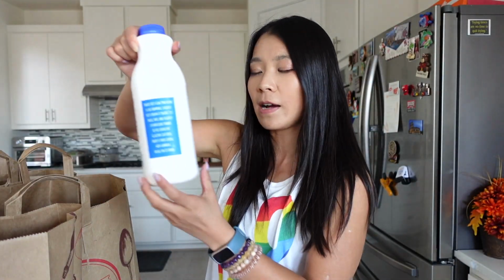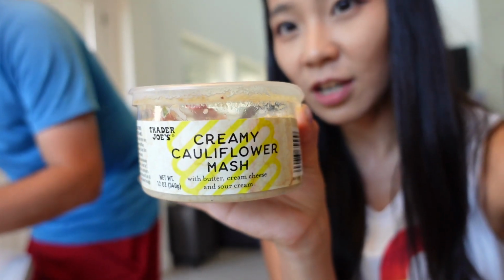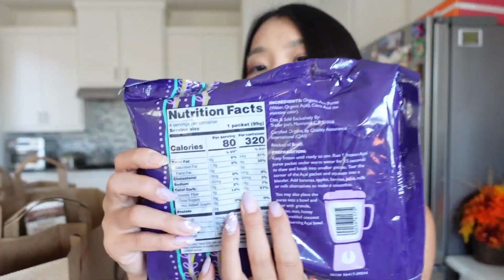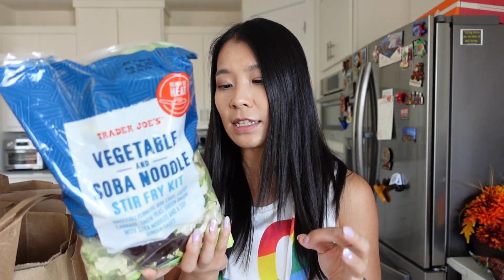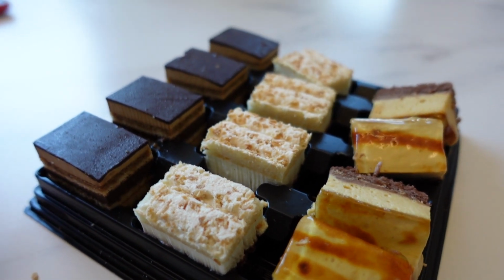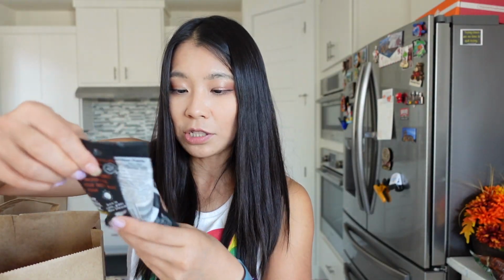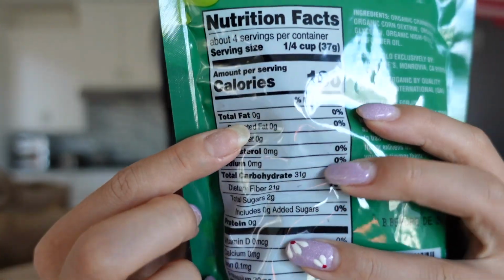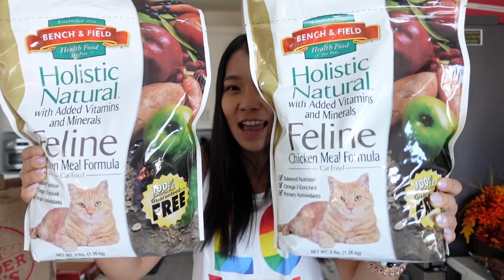Trader Joe's Haul & Taste Test| Goat Milk Kefir, cauliflower mash, TJ's sweet bites, frooze ball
In today's video we will haul my trader joe's grocery haul and taste test the new items at TJ's!

Some of the items we tasted in this video include:
Trader Joe's dozen of sweet bites
trader joe's organic unsweetened acai bowls packets
trader joe's creamy cauliflower hash
trader joe's goat milk kefir plain
Trader joe's frooze balls